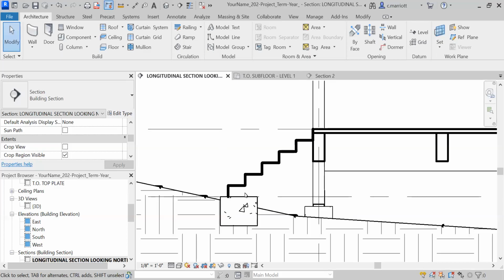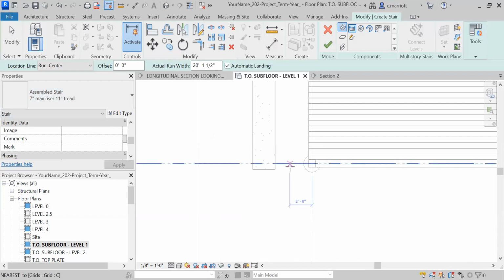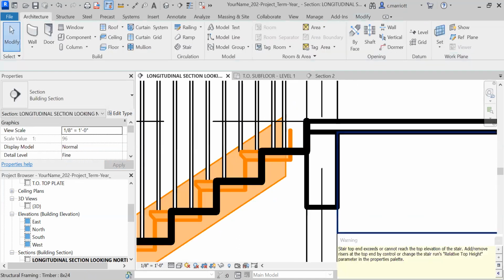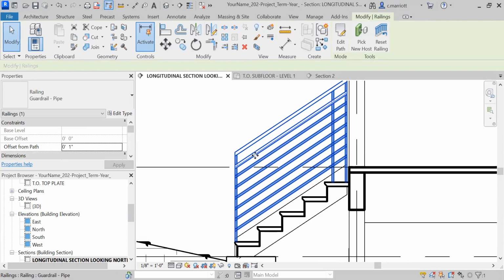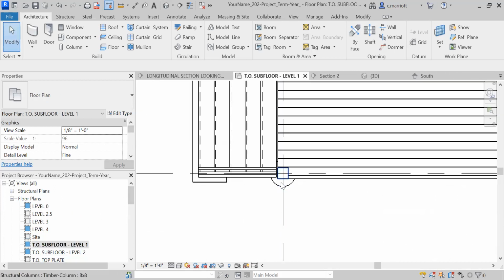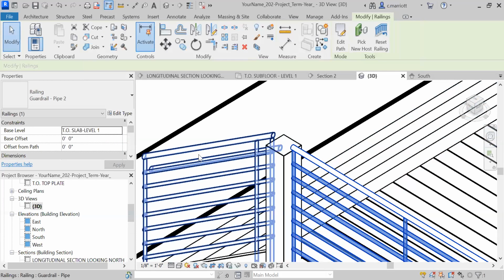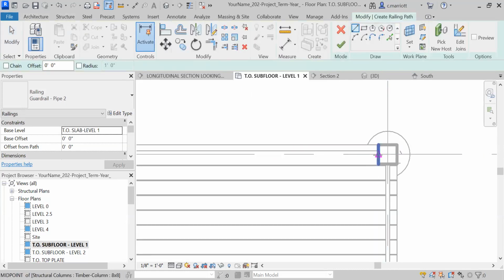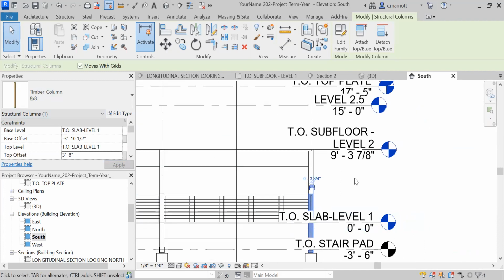Revit: Structure 4 Stairs & Railing